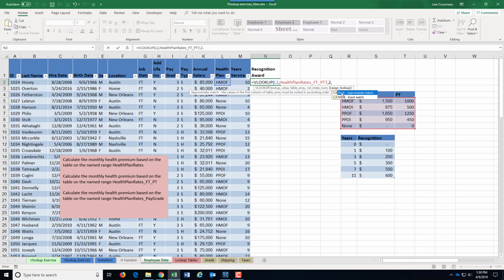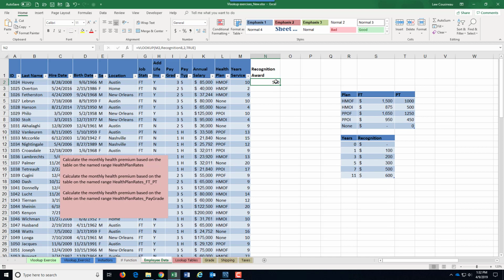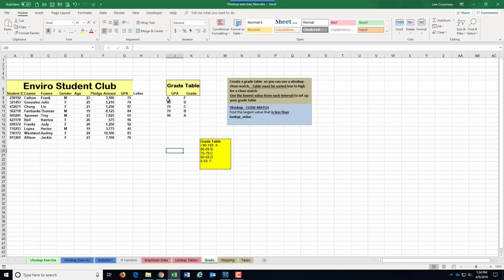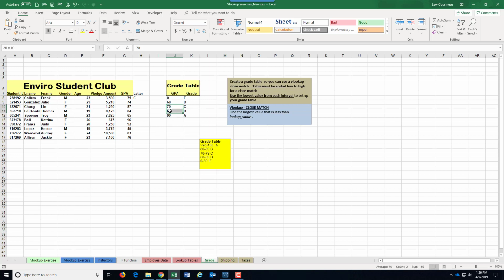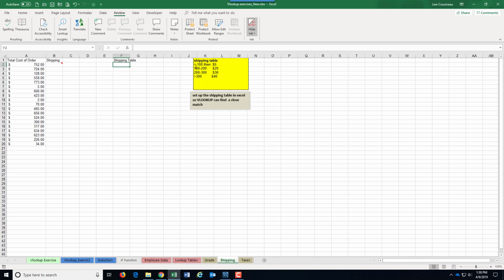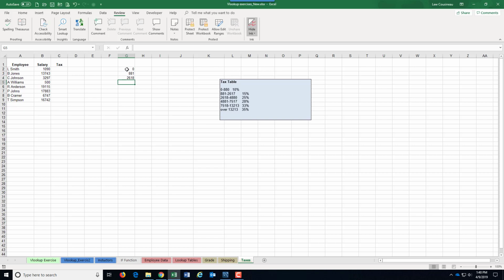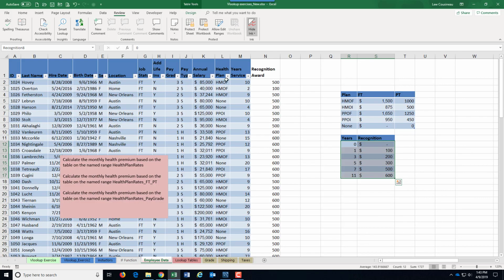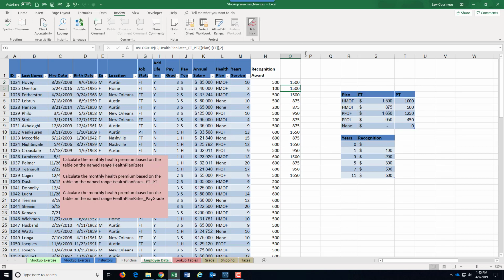Vlookup - Close Match